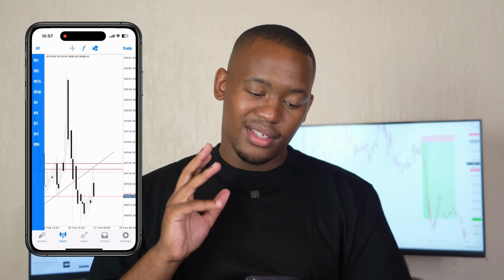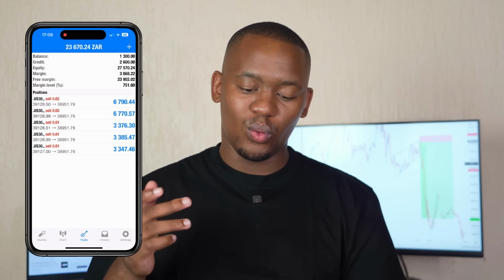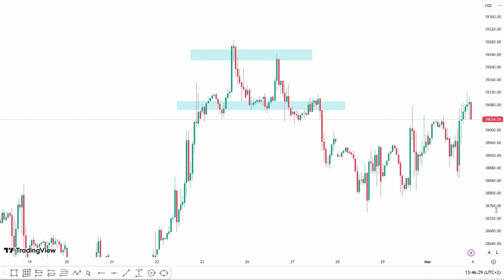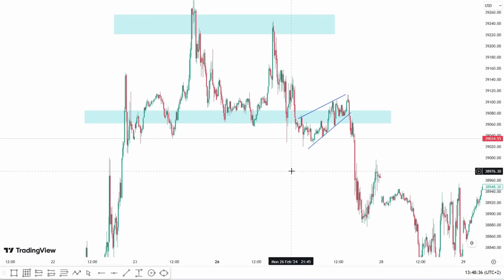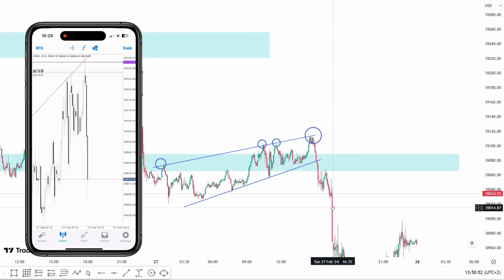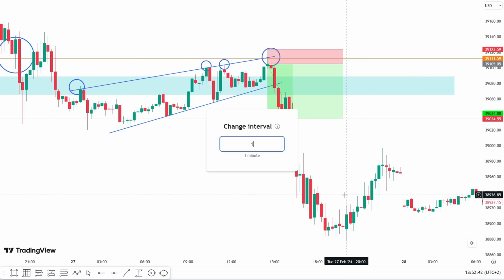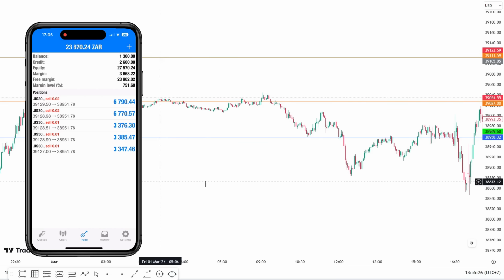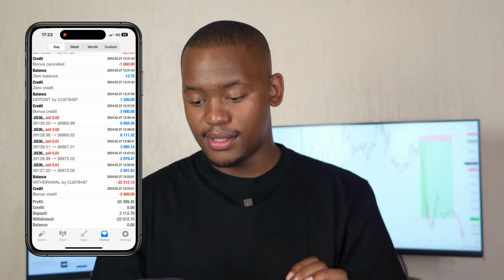How to Flip R1,000 to R23,000 In A Day Trading US30 | Market Breakdown + Withdrawal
On today's video I will be showing how to flip R1,000 to R23,000  trading the Us30 market. I will also be doing a market breakdown of the Us30 trades I caught in the morning.

💡 The trades I share are based on my own analysis and risk tolerance. Trading in forex and financial markets involves significant risk, and past performance is not indicative of future results.

📌 I strongly recommend you do your own research and consult a qualified financial advisor before making investment decisions. Only trade with money you can afford to lose.

By watching my content, you acknowledge that any actions you take based on the information provided are at your own risk.